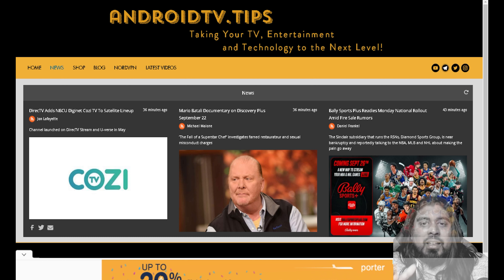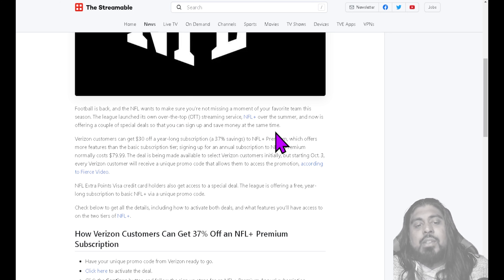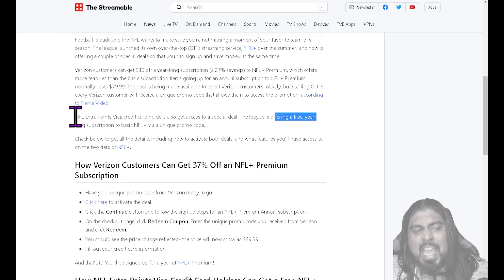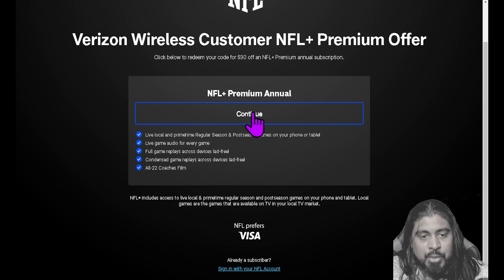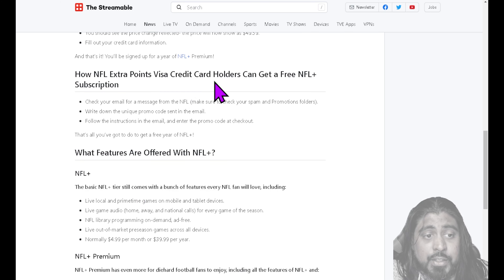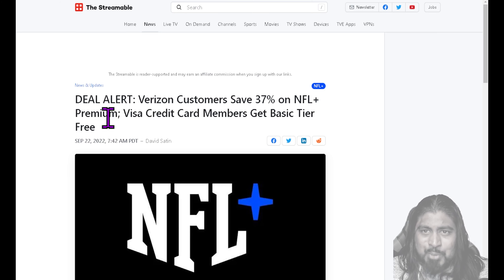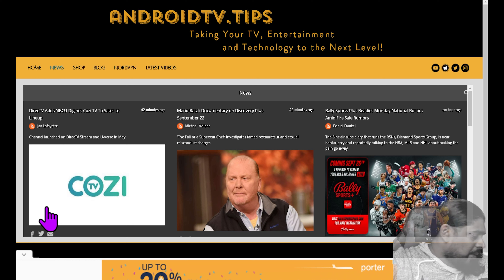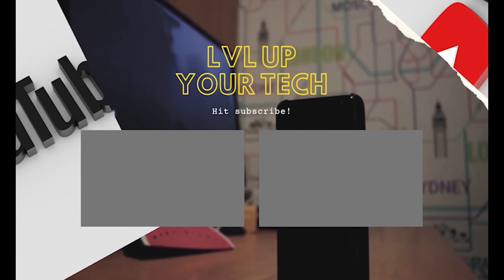🏉➕ NFL+ Premium Offers and Discounts nfl nflplus streamingnews ➕🏉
2ND CHANNEL:   @Beyond The Streams
Best Prices on Fire Sticks

NxTLvLTech provides several tech and media-related reviews, unboxing, and or opinion. These videos are basic tutorials and overviews of different android streaming devices and apps. Tech is the worst master but the best slave, make it work for you instead of working for it. Learn how to build, implement, and invest in the Tech world so that it elevates and empowers you. This channel will teach you how to pick the tech that will provide you with value and benefits to take your life, leisure, entertainment, and hobbies to the next level. We will talk about ways to get exactly (if not more) what you need from your devices without burning a hole in your wallet and show you how having these passions don't always equal and expense through cost displacement and building value for yourself and your friends and family. If you're passionate about technology, entertainment, and finding out how to take your devices and apps to the next level while making some money then make sure to hit that subscribe button and follow along on all the social media platforms and groups!
Thank you for your support! - I am not an expert.
107. Limitations on exclusive rights: Fair use Notwithstanding the provisions of sections 106 and 106A, the fair use of a copyrighted work, including such use by reproduction in copies or phone records or by any other means specified by that section, for purposes such as criticism, comment, news reporting, teaching (including multiple copies for classroom use), scholarship, or research, is not an infringement of copyright.
Music Info: Search Youtube free to use music